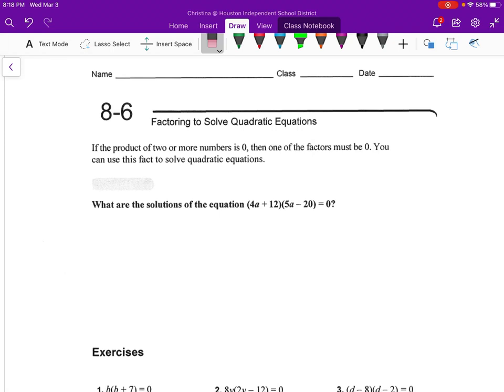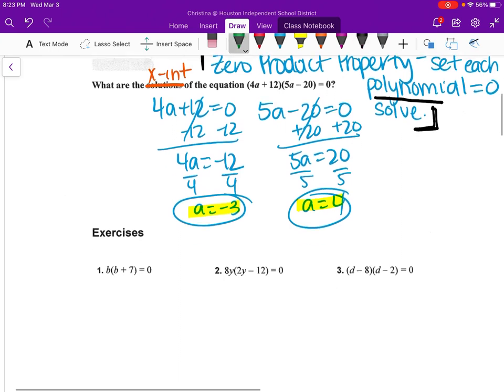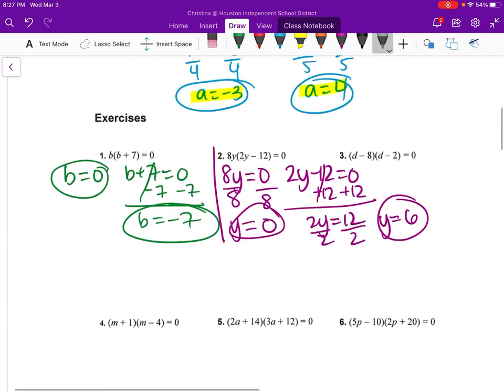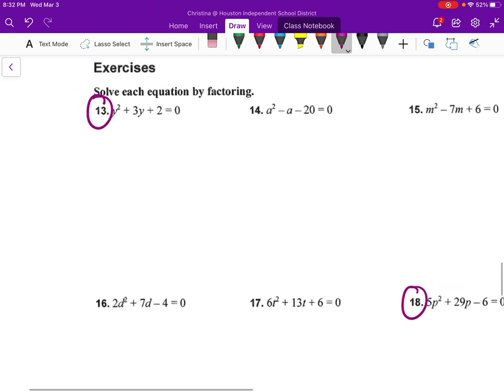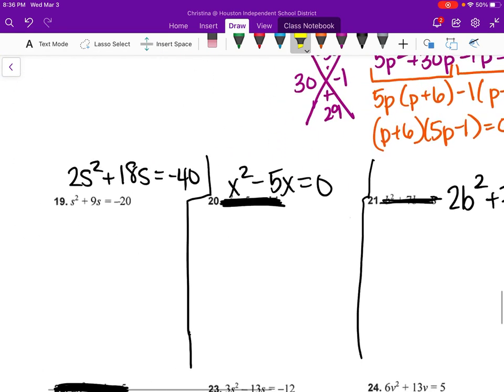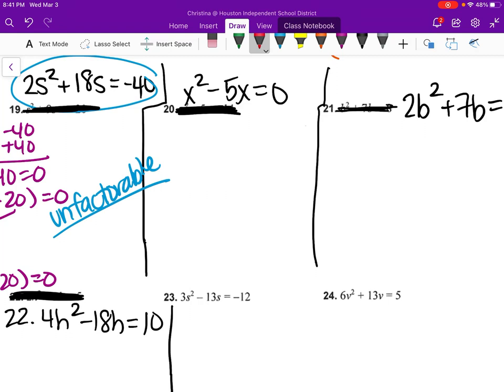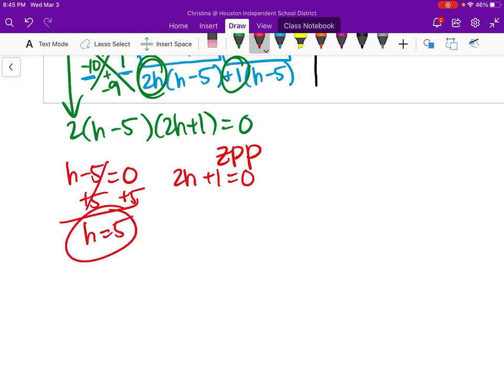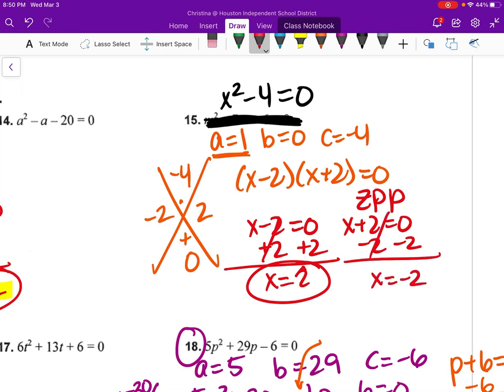Algebra 1 Solving Quadratic Equations by Factoring